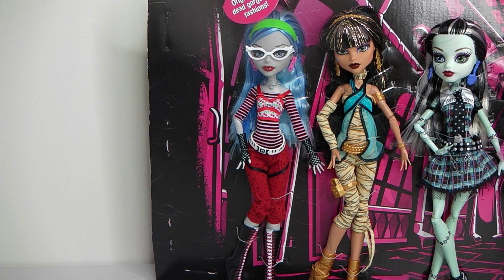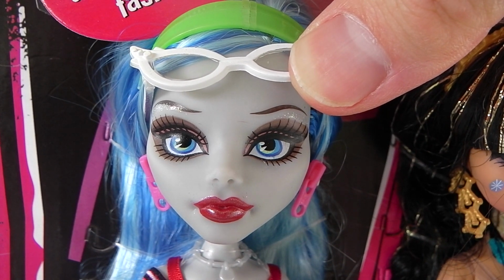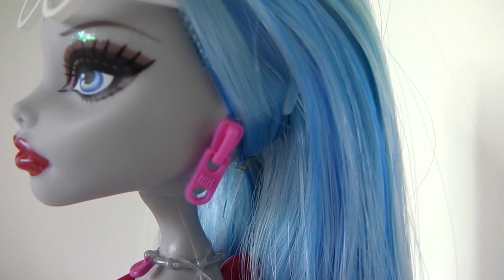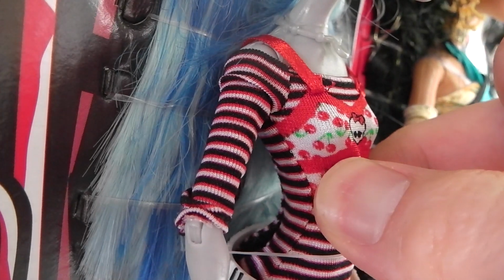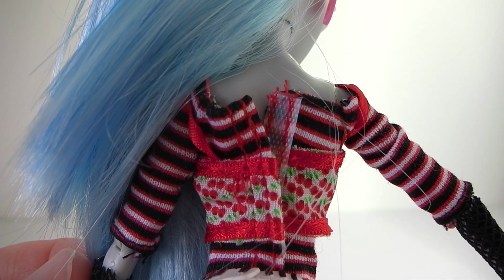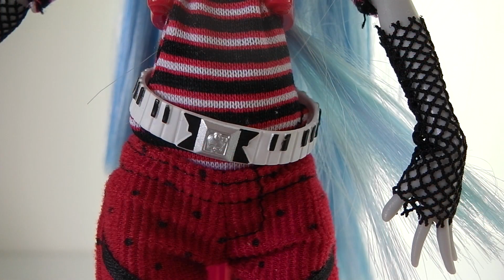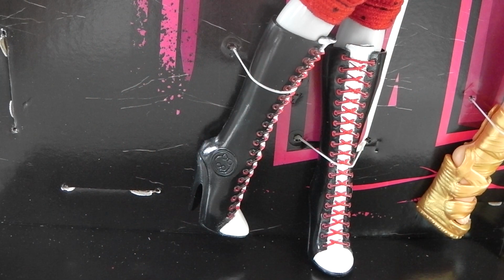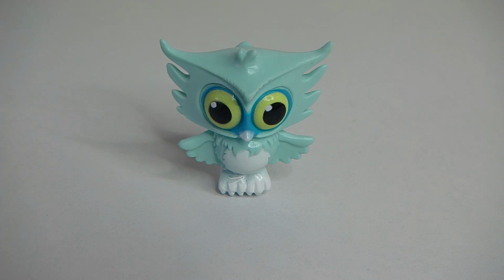Rerelease Ghoulia Yelps Comparison Review - Monster High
Re Release Ghoulia Yelps Comparison Review. In this review I will be comparing her with the original wave 1 version. Lets spot all the differences. see how many we can find.

Mansell Ireland
MKH
Levin 5510
North island
New Zealand